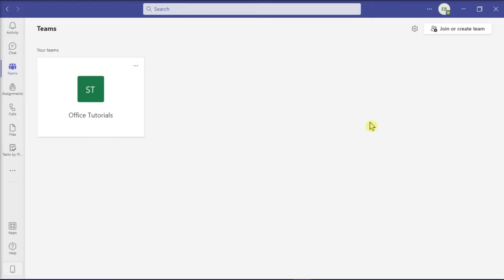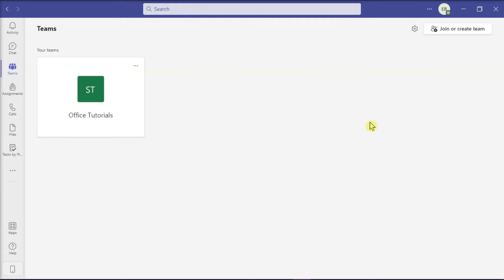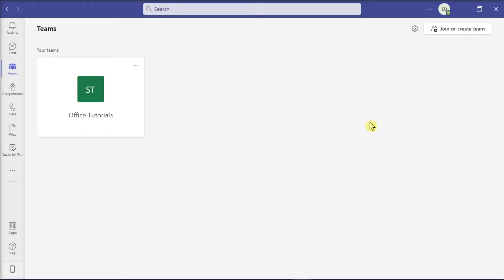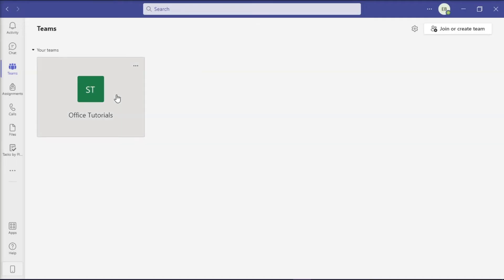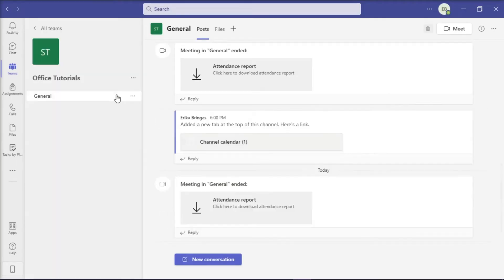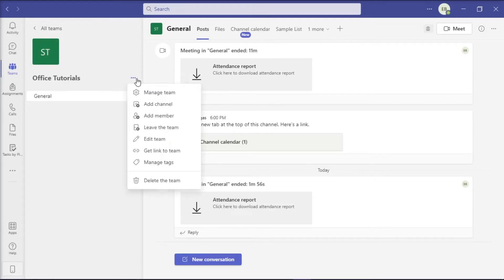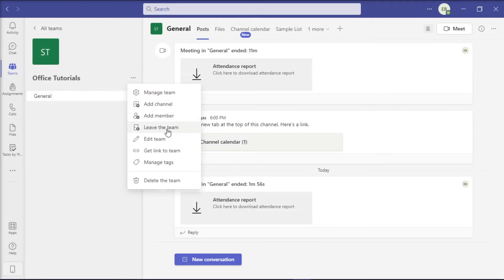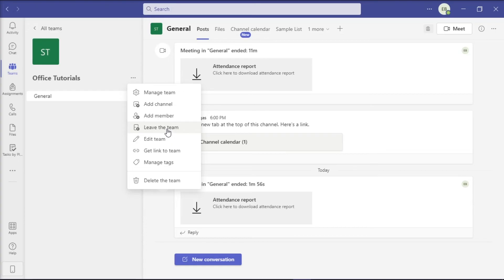MS Teams - How to LEAVE a TEAM (easily!)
--- Are you wanting to remove yourself from a team in Microsoft Teams?  It's quite simple!  You'll want to choose the Team name, select more options, and then you can choose to "Leave the team".  Watch the video to see how!